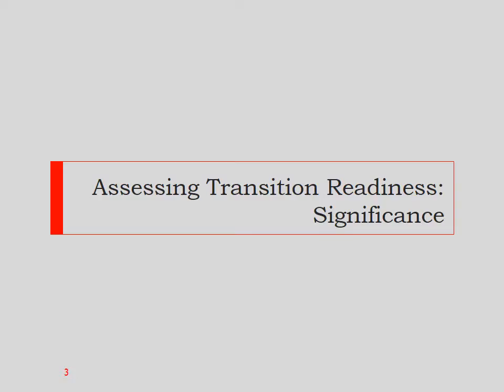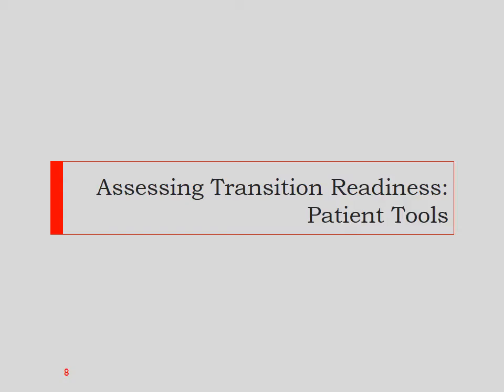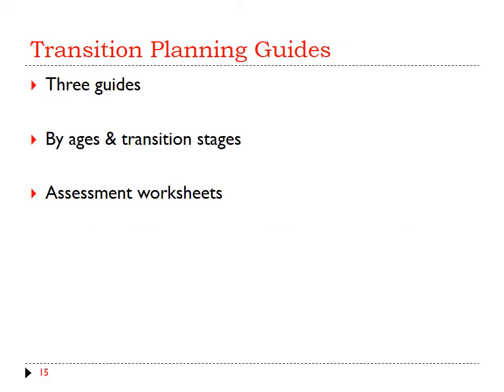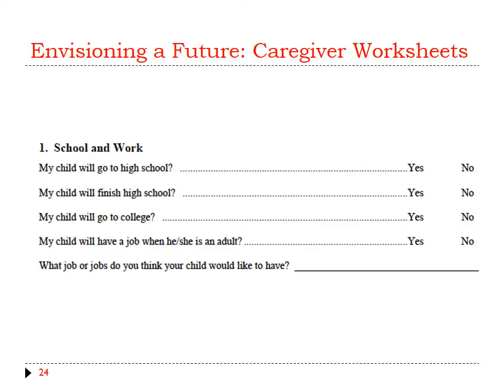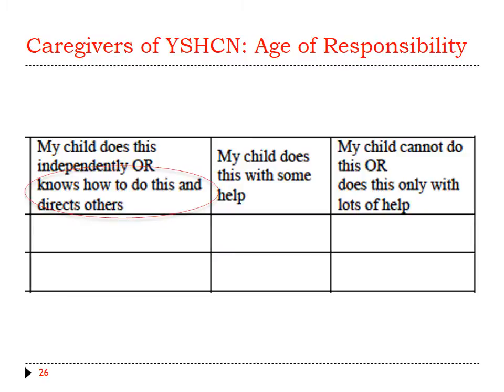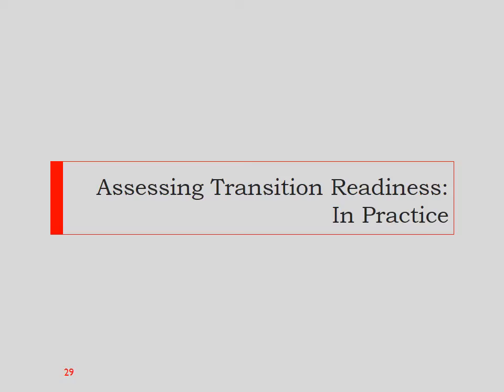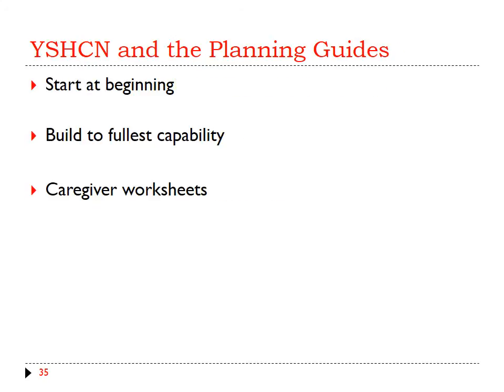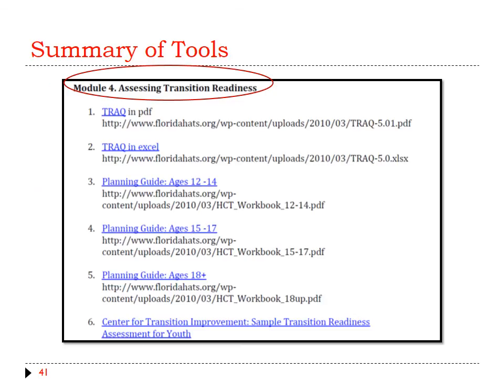Module 4. Assessing Transition Readiness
Health Care Transition Training for Health Care Professionals

Module 4 demonstrates strategies and instruments to assess patients’ transition readiness.  By the end of the module, participants will be able to :

1. Discuss the importance of transition readiness assessment
2. Administer assessment tools
3. Use assessment worksheets with patients and caregivers

Recommended citation is:
Reiss J, Hess J, Bargeron J, & Wood D.  Health Care Transition Training for Health Care Professionals [online curriculum]. Florida Health and Transition Services, Florida Department of Health; 2014.